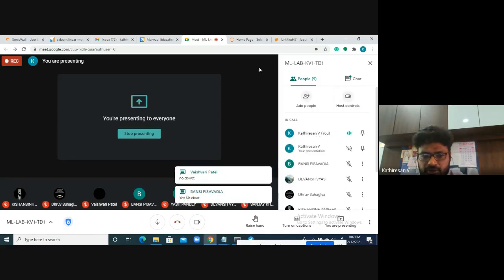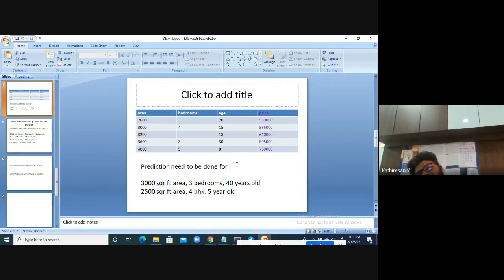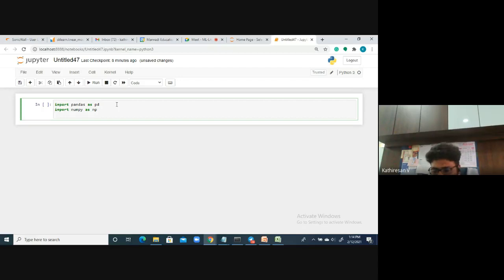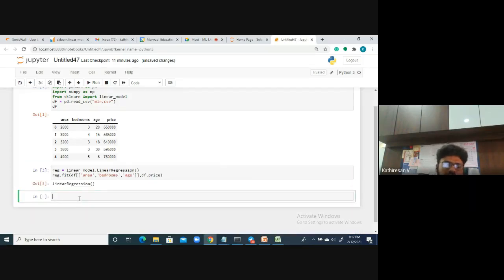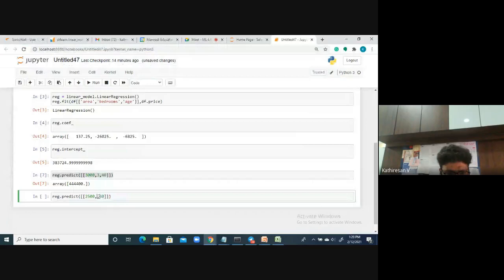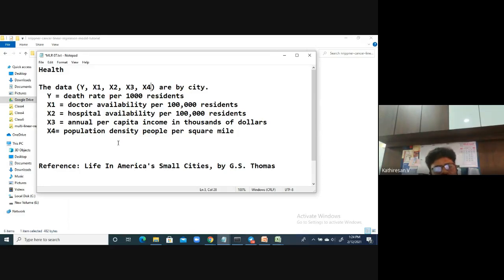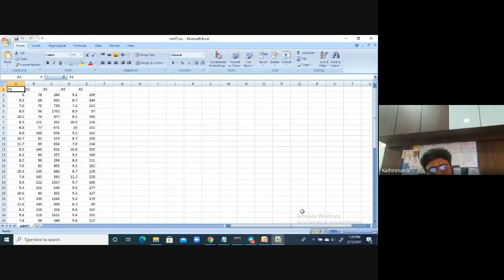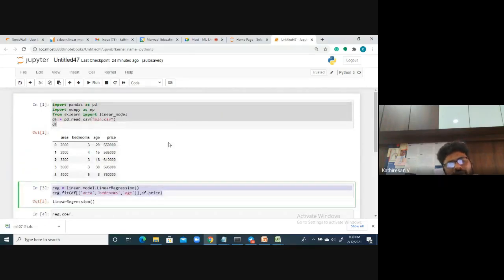ML LAB KV1 TD1 12 2 2021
Multilinear Regression Implementation with different datasets (prediction)